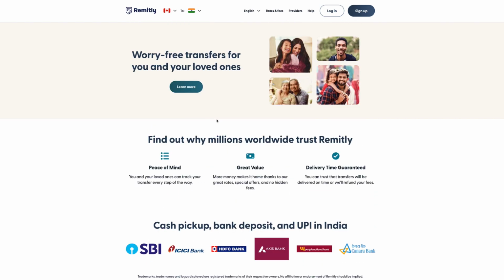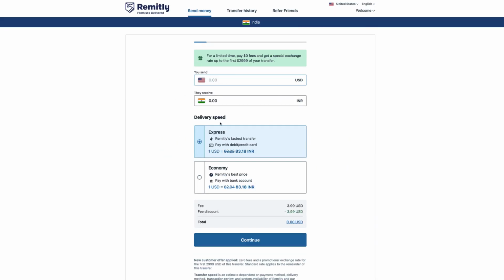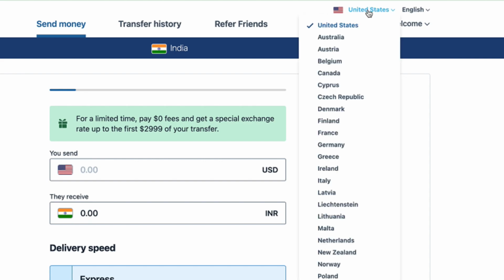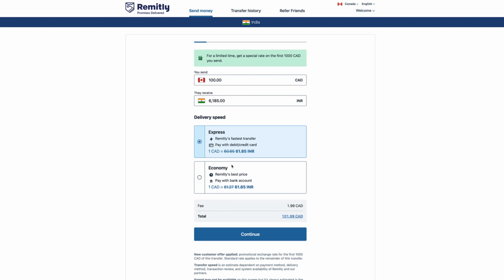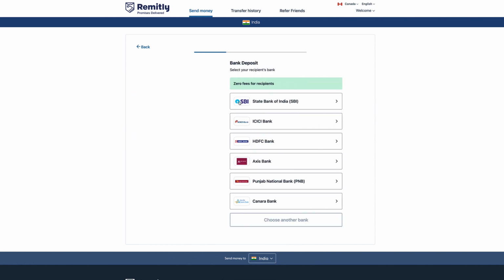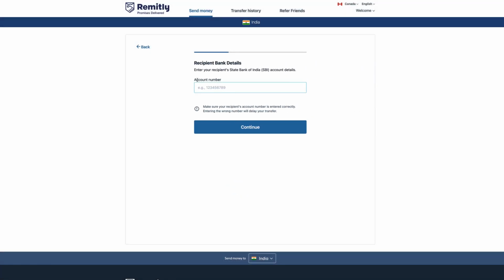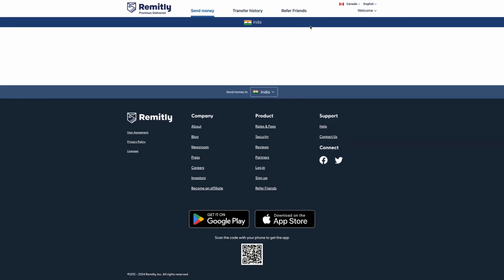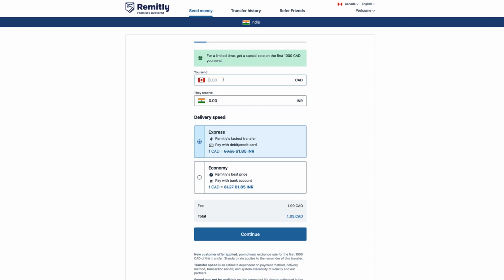How to Send Money From Canada to India Through Remitly - FULL GUIDE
In this video I will show you how to send money from canada to india through remitly. In this step by step guide you will learn how to send money through remitly to india. (how to transfer money from canada to india)